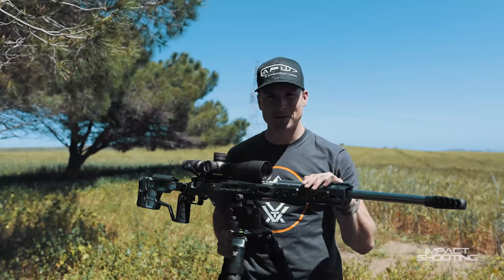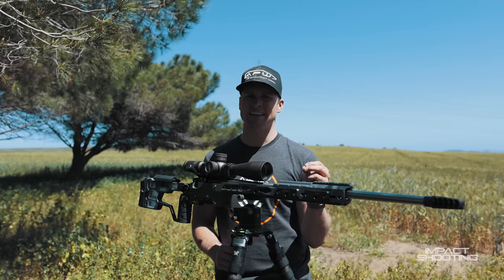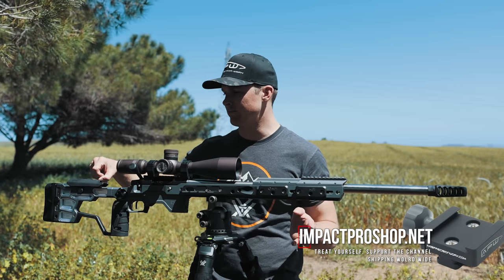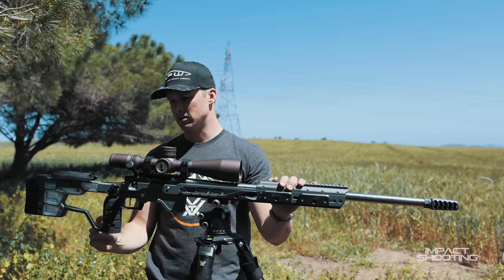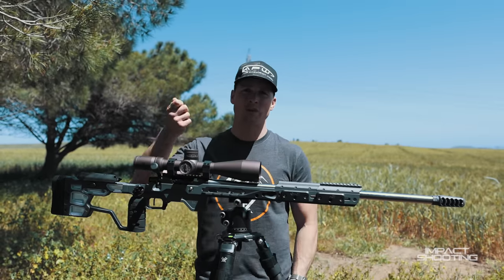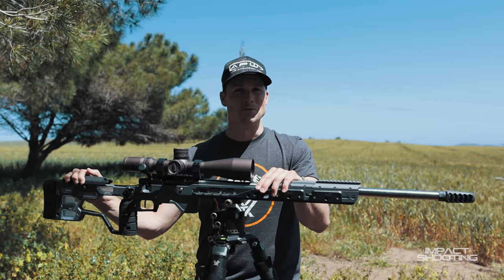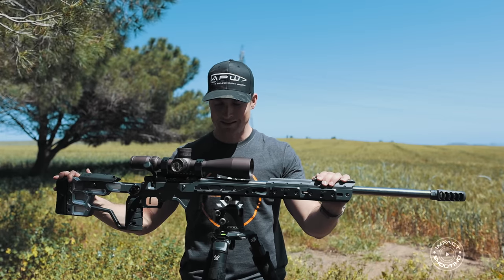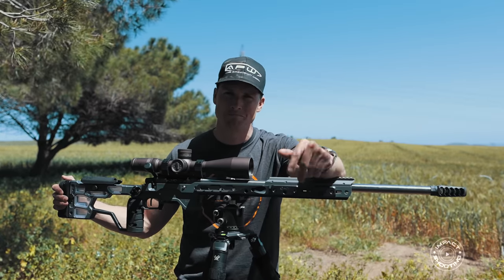$9000 Precision Rifle Setup (2022 Match Rifle)